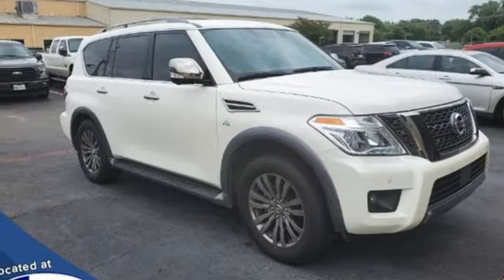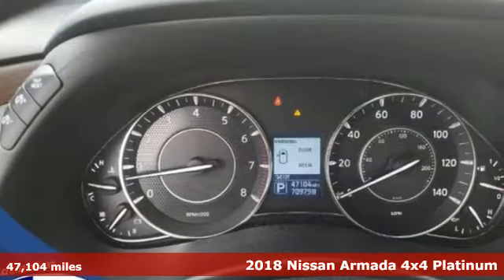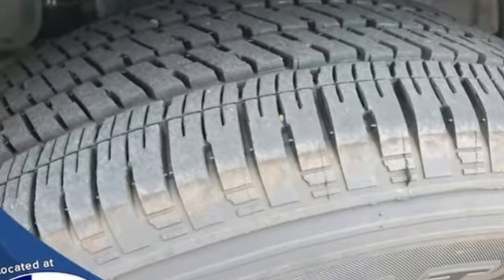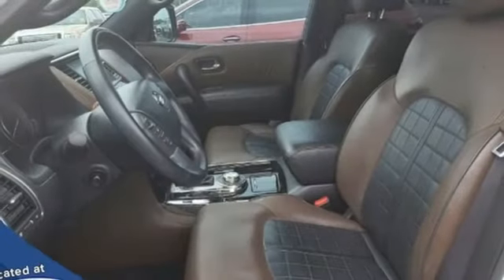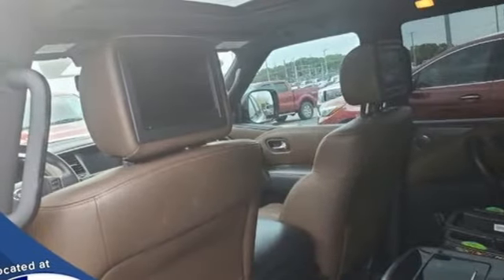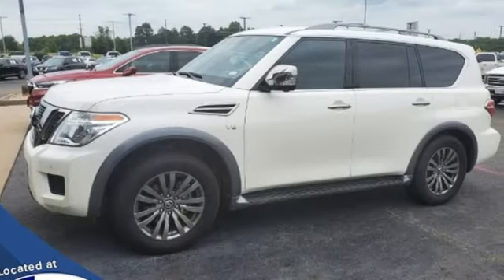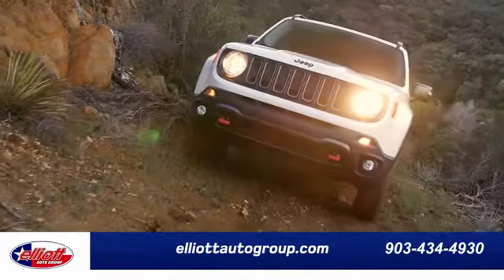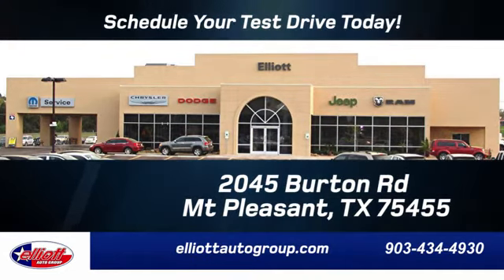Used 2018 Nissan Armada Mt Pleasant TX Sulphur Springs, TX F9814A - SOLD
Year: 2018
Make: Nissan
Model: Armada
Trim: Platinum
Engine: 5.6L V8 DOHC 32V Endurance
Transmission: 7-Speed Automatic
Color: White
Interior: Black/Brown
Mileage: 47104
Stock #: F9814A
VIN: JN8AY2NE1J9733852

Address:
2055 Burton Rd.